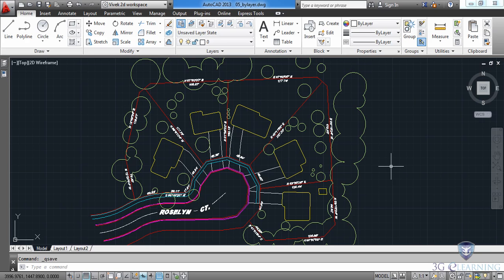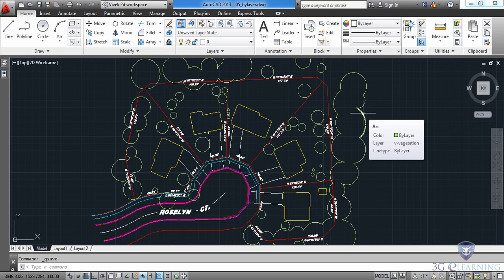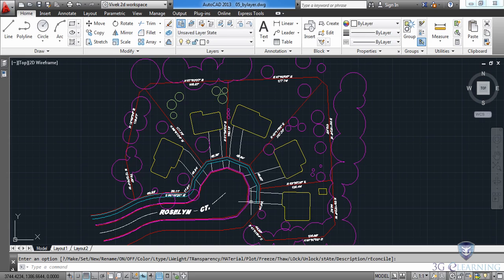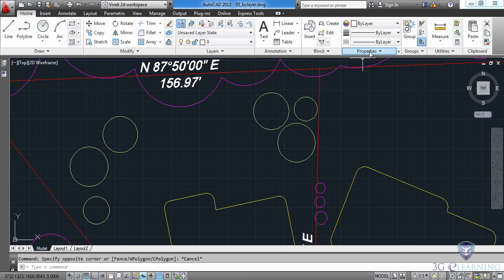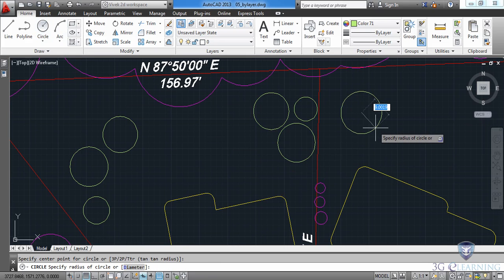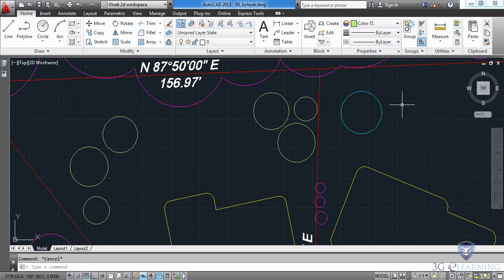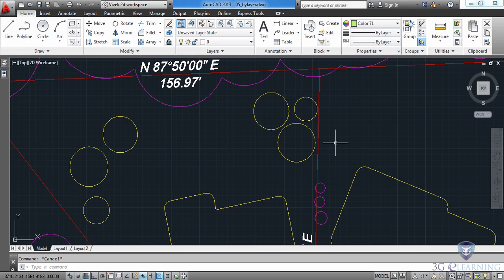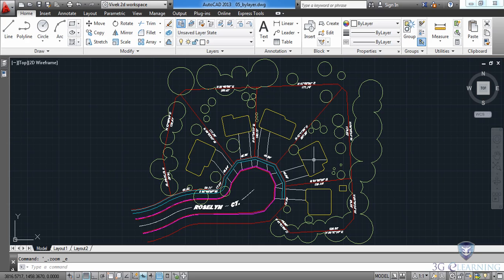60 Understanding the ByLayer property